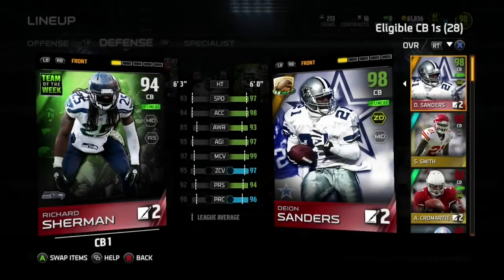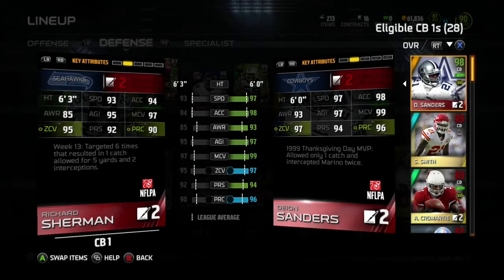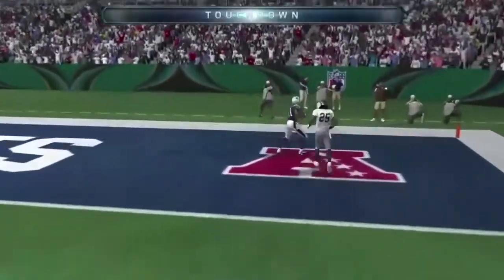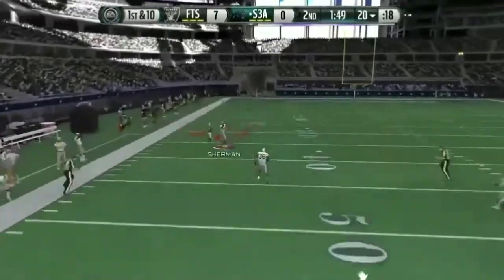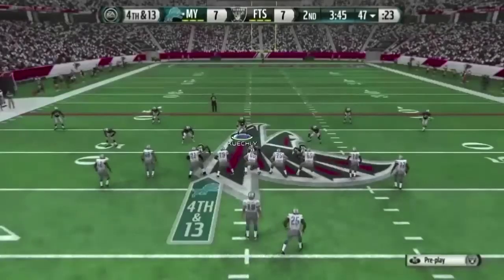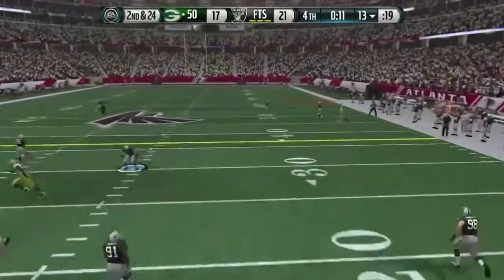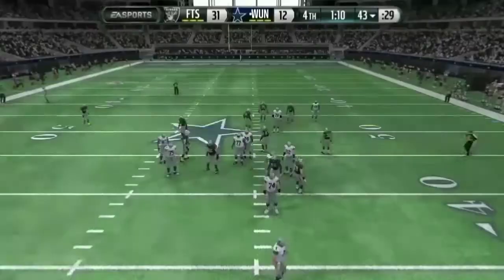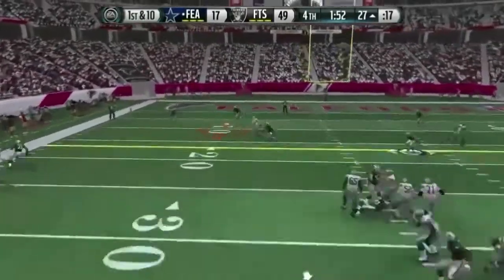MUT15 Player review- TOTW Richard sherman